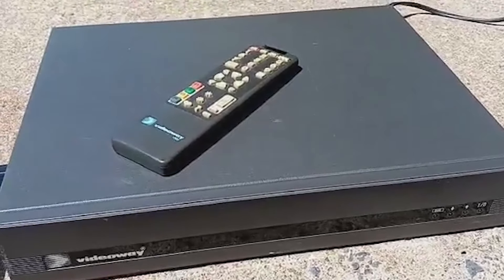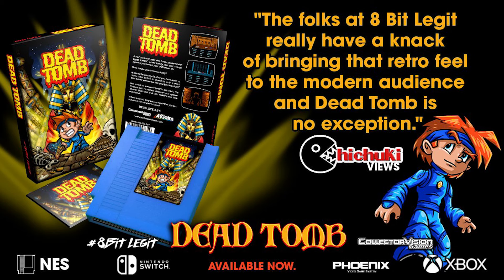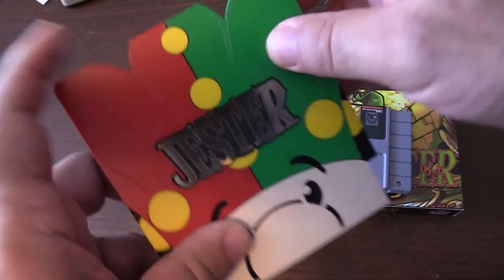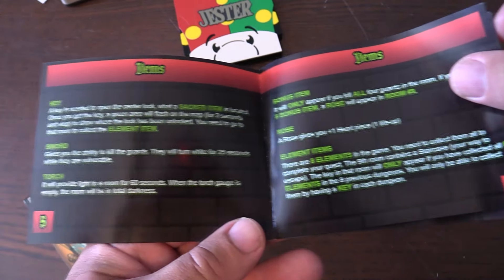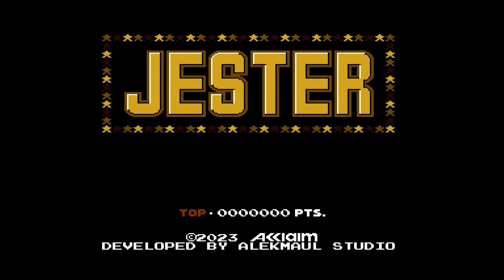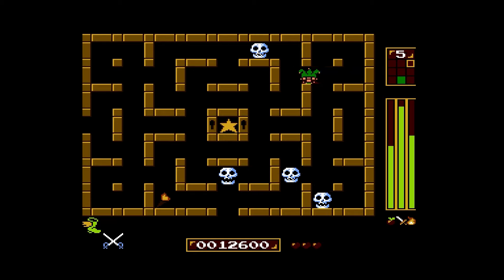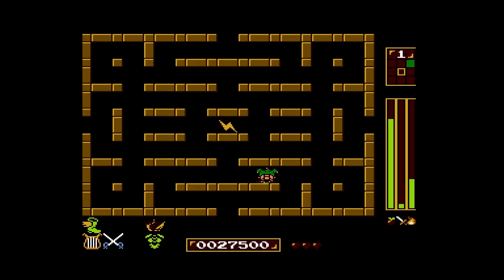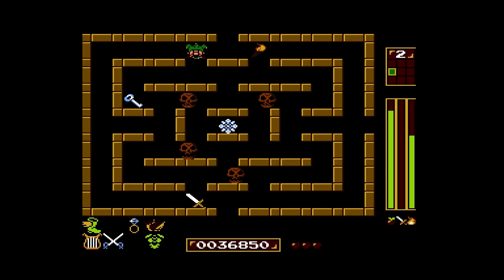Jester - A Classic Game Nearly Lost is Back! New NES and SNES Game - Gamester81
Jester is a new game for the NES and SNES and was a classic maze game for the rare Videoway system back in the early '90s.  It was gone and was nearly lost until CollectorVision Games and Mega Cat Studios brought it back.

Description
In this retro adventure, step into the whimsical shoes of JESTER, the King's fool, on a mission to collect Element items hidden in the heart of dungeons. Navigate through dark corridors, unlock rooms with keys, and defeat guards with a mighty Sword to secure bonus items. But beware, time is of the essence as torches flicker, illuminating your path in the race to gather items and keys before the dungeons' shadows consume you. Relive the magic of classic gameplay with JESTER, a tribute to the lost treasures of Videoway's gaming era.

Features
Collect all of the Element items in this multi-room dungeon.
Adventure to find the KEY that opens the lock that leads to an Element item.
Secure your Sword to defeat the guards. Kill all four to collect a bonus item!
Don't let your torch run out or be forced to find your way in darkness.